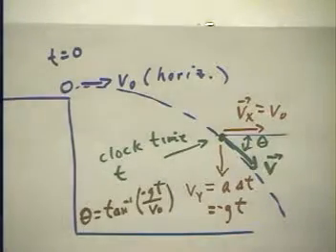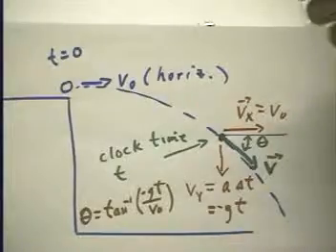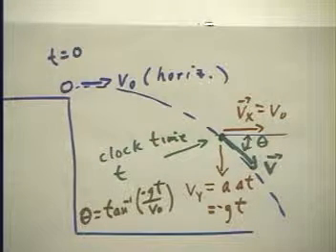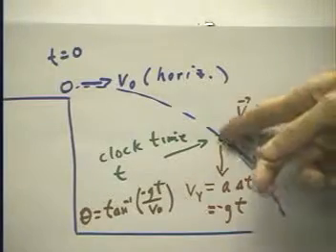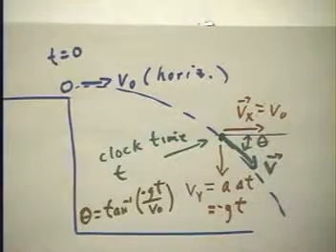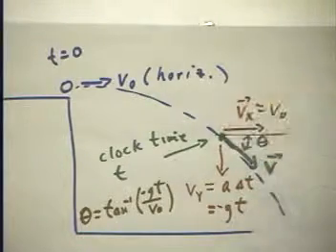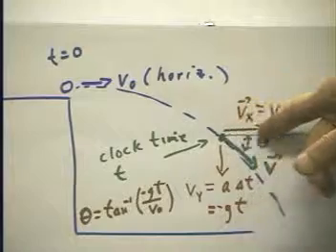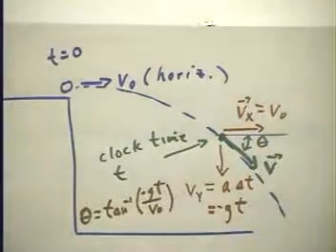ph1 d6 1028 ph05